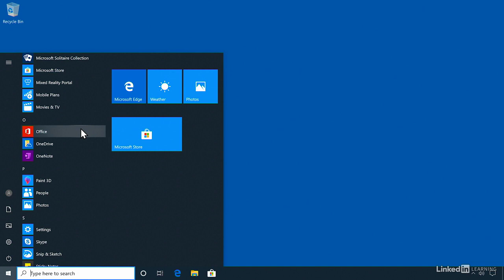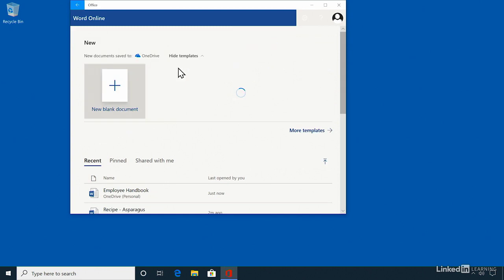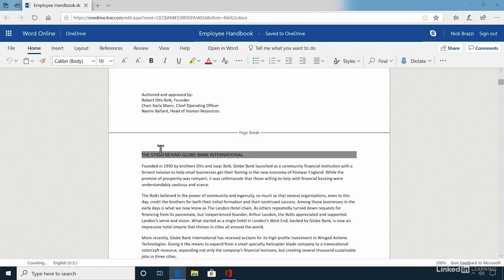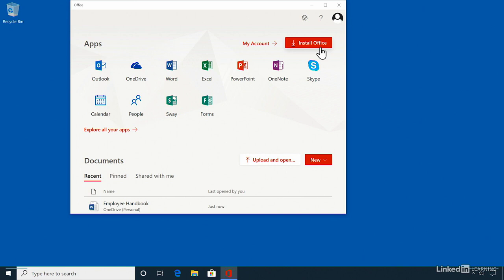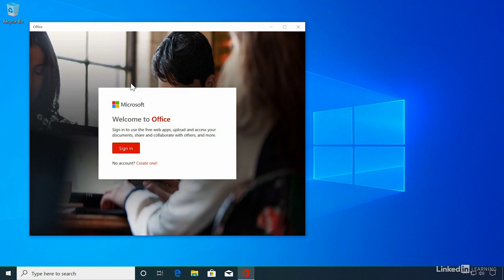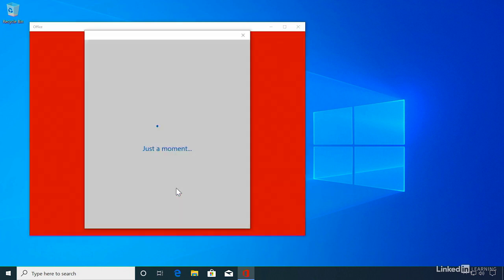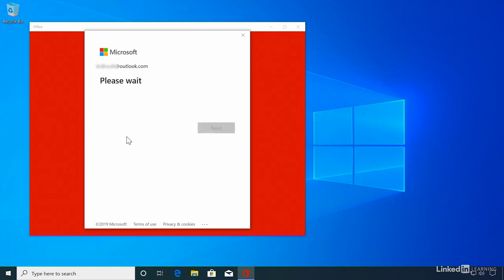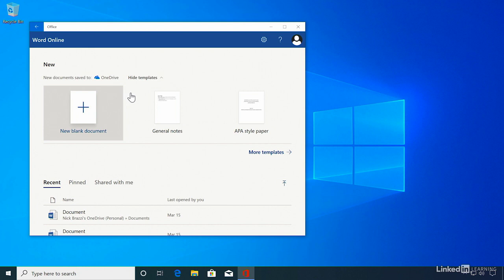5016705 03 02 Understand the Office app and tiles